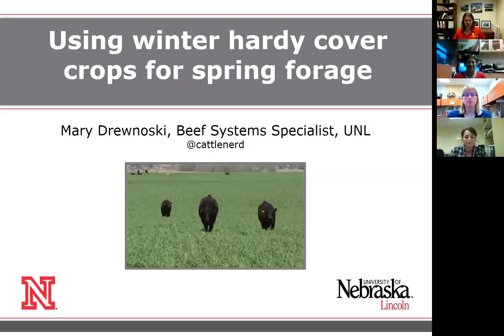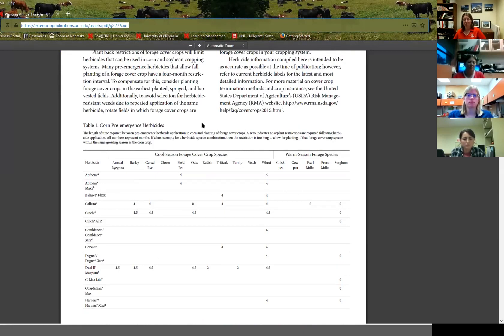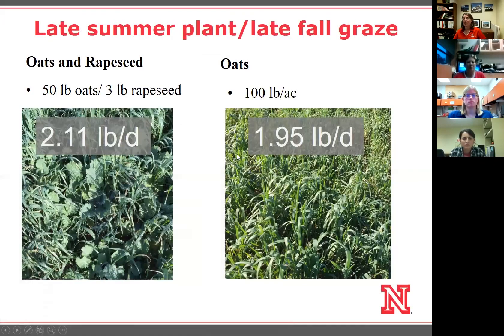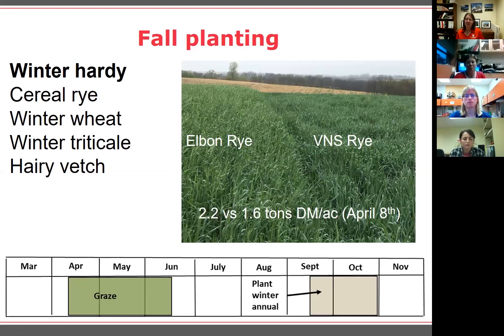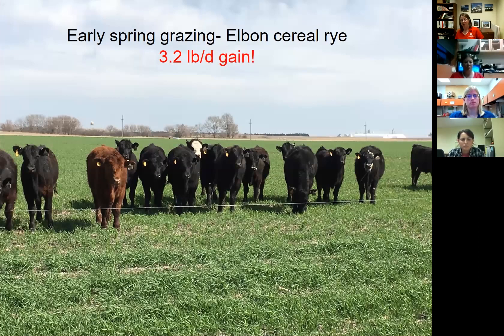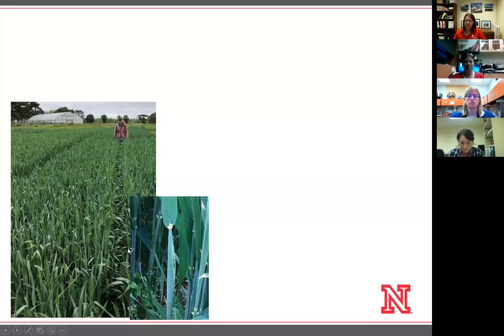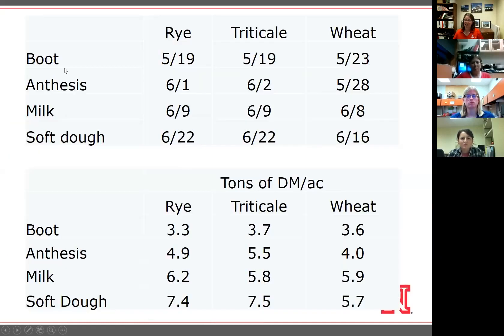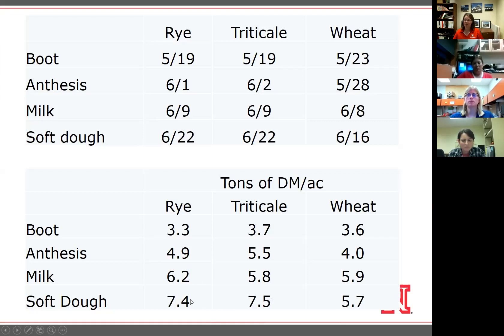Winter hardy cover crops for spring grazing and silage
Mary Drewnoski, Beef Systems Specialist with UNL describes opportunities for using overwintering cover crops such as cereal rye, winter triticale and winter wheat for early spring grazing or for silage.

Herbicide use on the cash crop can significantly impact which species you can plant and use for forage, this Nebguide can help you think through your options

Looking for seeding rate suggestions for cover crop forages?